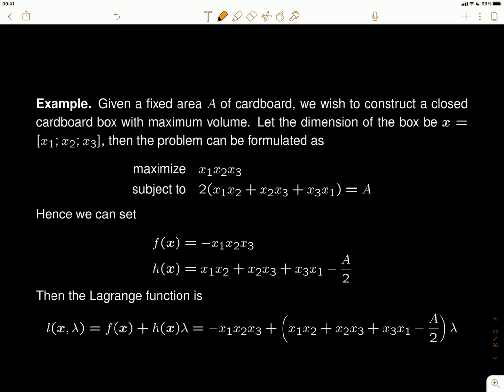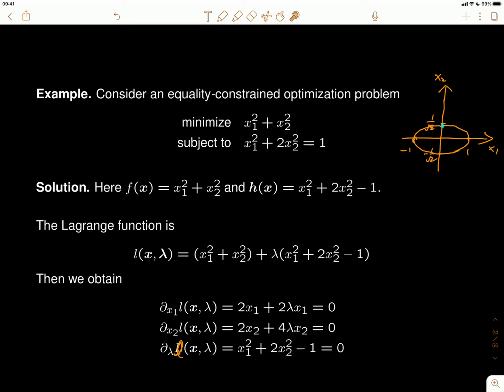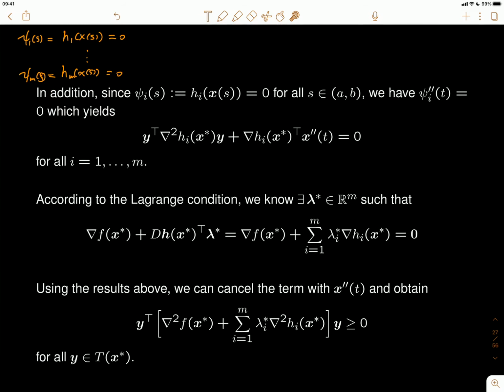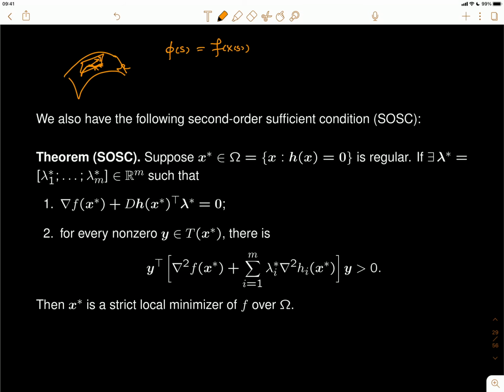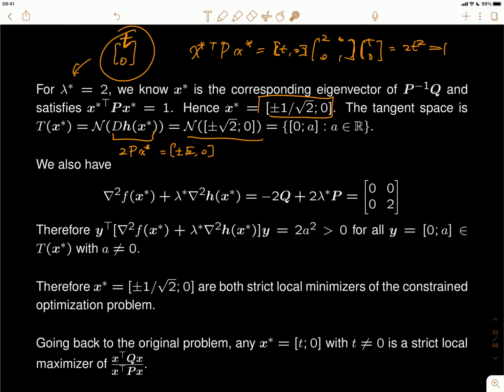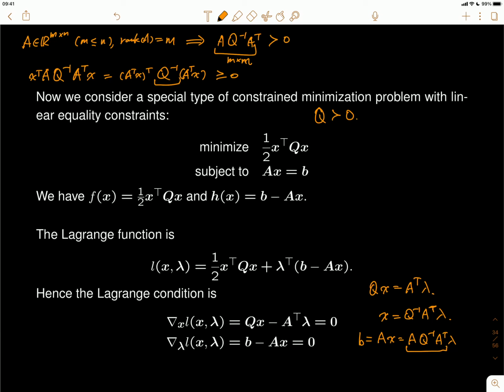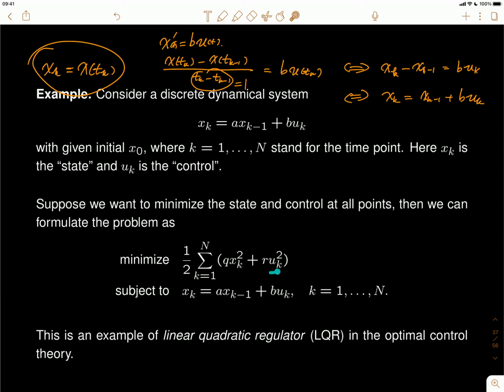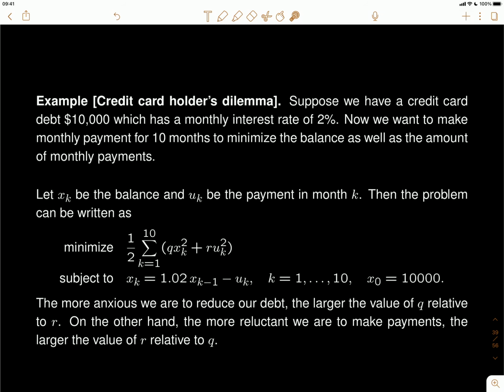Lecture 19 - Constrained optimization (Part C)